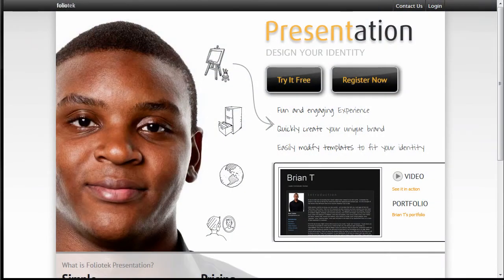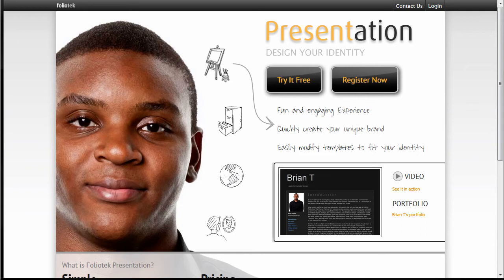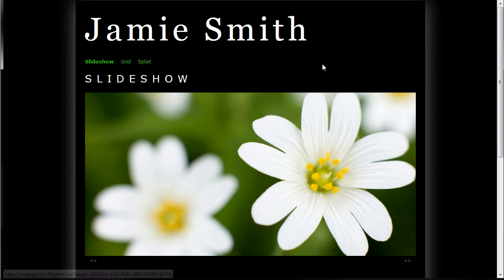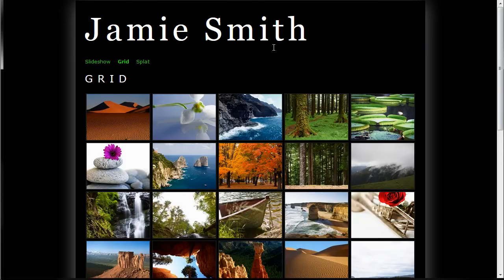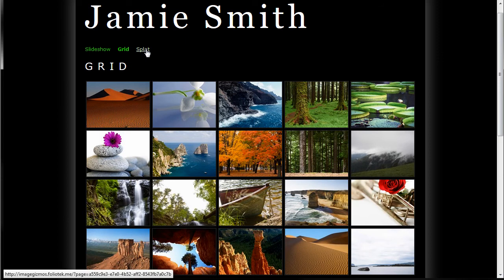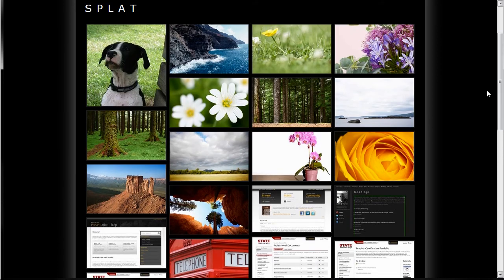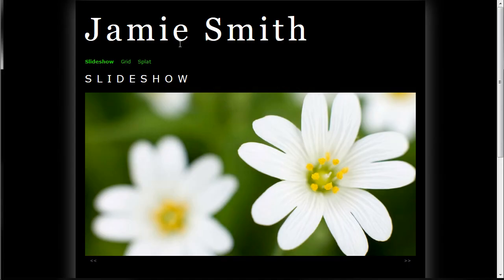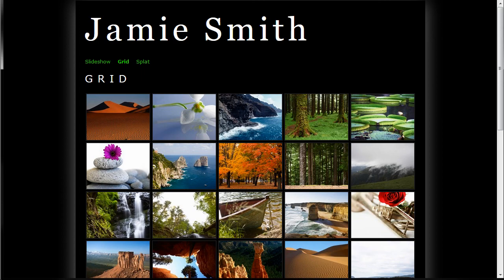Foliotek Presentation - Slideshow Gizmo Overview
This is the first of three videos introducing and explaining the new image related gizmos added to Foliotek Presentation.